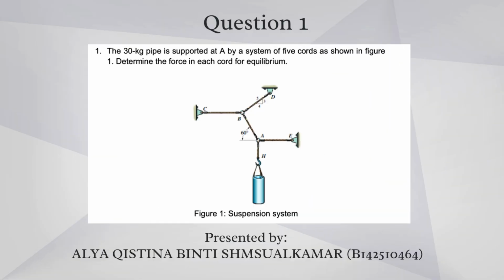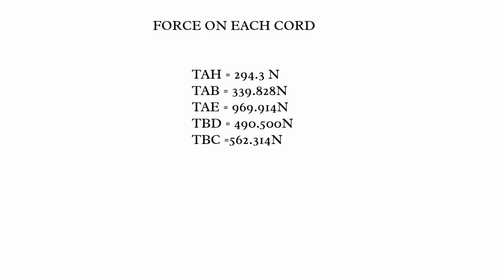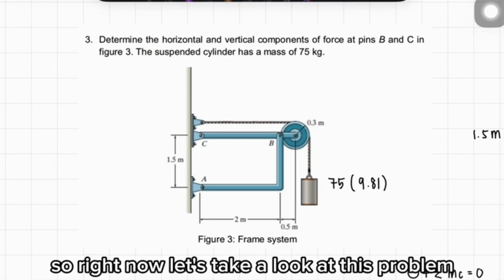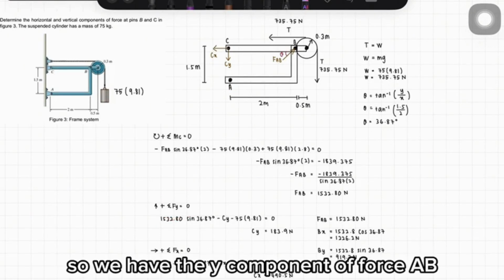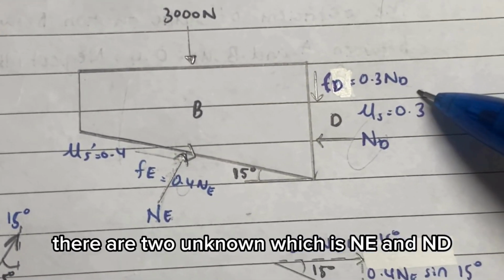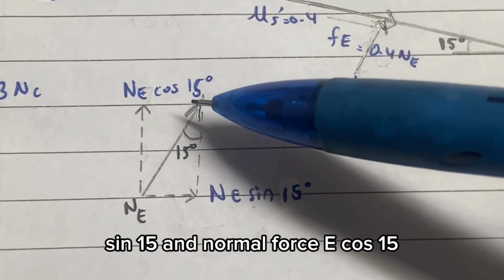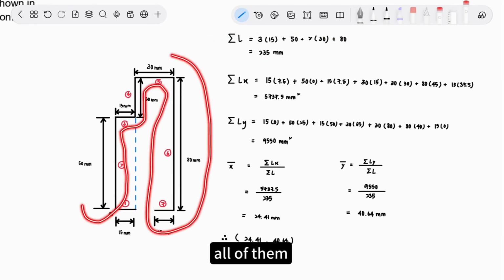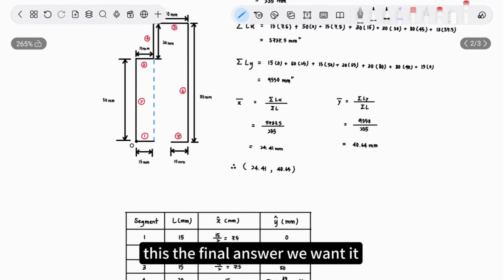Assignment Statics BMIP Group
Question 1 - Alya Qistina binti Shmsualkamar
Question 2 - Nor Irdina Aisyah binti Mohd Aliman
Question 3 - Puteri Nurul Balqis binti Muhamad Zaki
Question 4 - Nur Amira Syahira binti Samsuri
Question 5 - Wong Jia Xuan